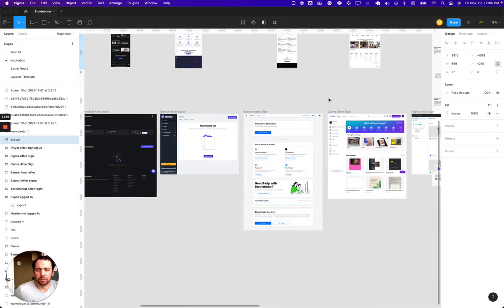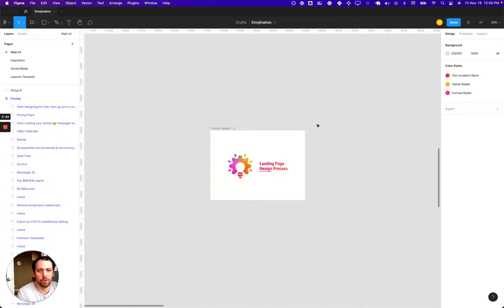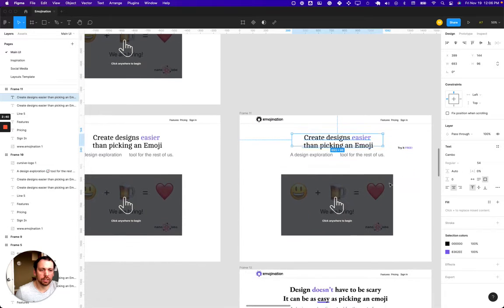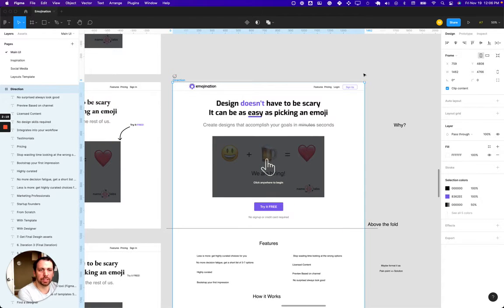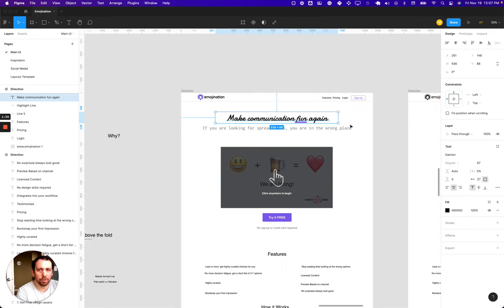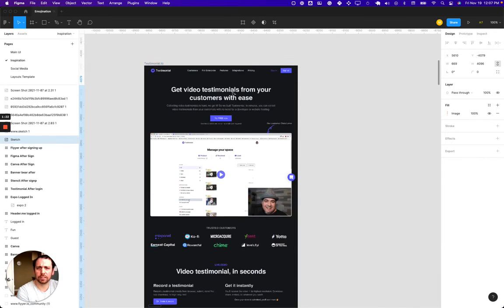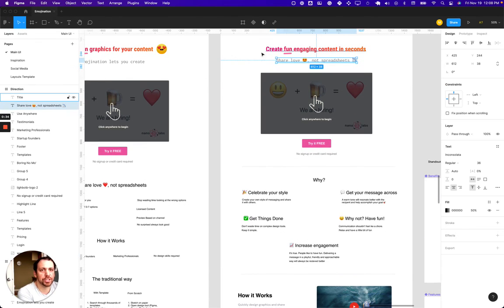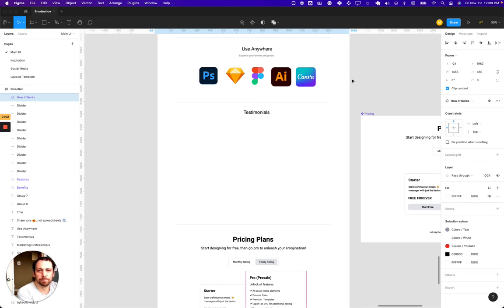Emojination.io landing page design process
Walkthrough the design process for emojination landing page and new branding look